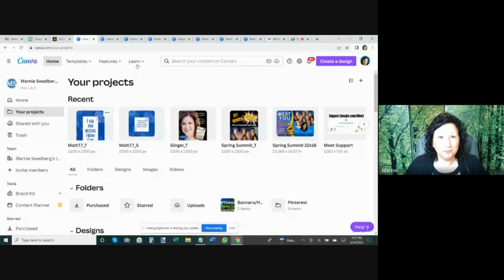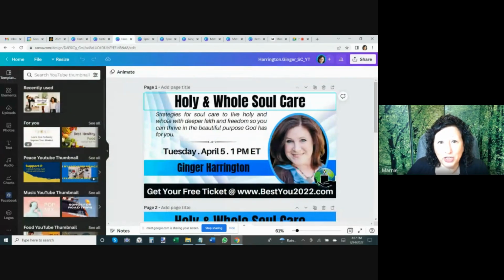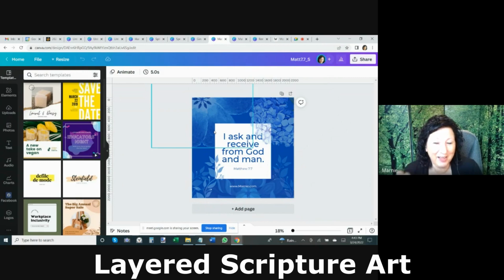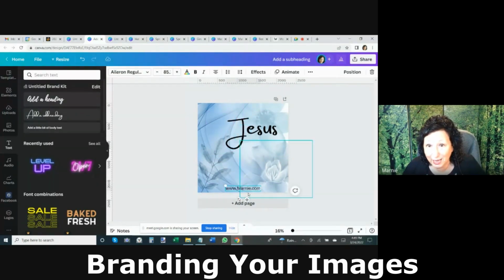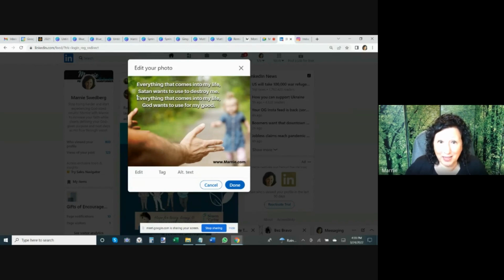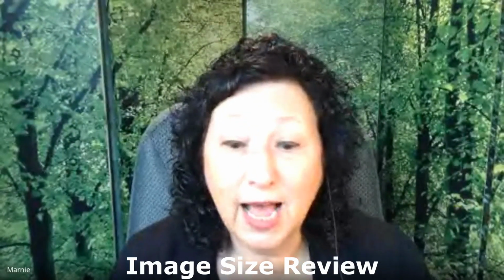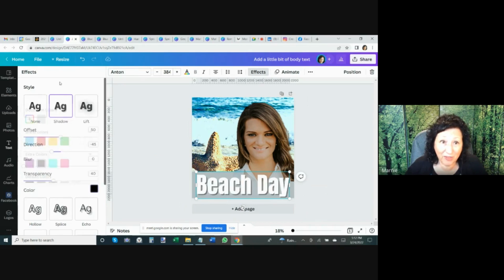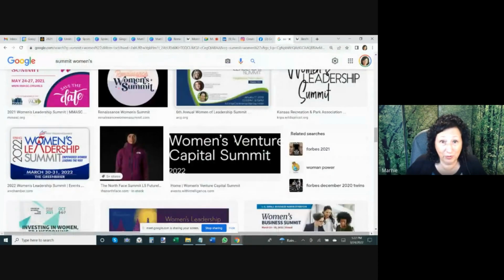Laser Intensive Canva Training with Marnie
Tap into Marnie's fast-paced Canva tutorial. If you're in a big hurry, watch at double speed. The goal is for you to understand and master Canva strategies in less than 45 minutes. Enjoy!

0:00 Welcome
01:46 Brand Kit
3:00 Image Components
3:30 Sizes for Socials & Covers
3:45 Instant Resizing
5:40 Marnie's Social Content Filing System
7:15 Duplicating Pages for Editing Tweaks
8:45 Layering and Grouping
9:20 Uploading Photos & Photo Components
10:10 Removing Backgrounds
11:00 Adding Backgrounds & Images
11:25 Adding Text
12:30 Layered Scripture Art
13:00 Shopping for Art & Photos to Use
14:35 Text, Line & Letter Spacing
15:20 Adding Weight to Already Bolded Text
15:50 Zooming for Editing Control
16:30 Adding Images for Texture
17:00 Rotating Images
17:45 Branding Your IMages
18:00 Centering Images
18:20 Savings Your Work
18:30 Copy and Resize
19:25 Recently Used Images
20:00 Q&A Re: Social Sharing
20:10 Links Go In the Comments Section
20:45 I don't use a social scheduling tool. I use folders.
21:10 To avoid auto-population of images you don't want, add your photos first, then your text.
22:20 Ping more than pong (if time on socials is limited)
22:40 Paid vs Free Canva
25:00 Example I
27:00 My Designated Google Calendar
28:20 Size Review
28:30 Example II
34:40 Example III
35:00 Centering Photo Inside Placeholder
37:00 Extreme Layering
37:00 Layout Ideas
39:40 Downloading Images

Marnie Swedberg is an international leadership mentor, the author of 13 books, the host of her own radio talk show, a media expert, and a keynote speaker for organizations around the world.

Fun and fast-paced, yet peaceful and approachable, her history includes fires, floods, a tornado, car wrecks, business set-backs, a burglary, lightning strike, ambulance rides and more. She models come-back behavior, possibility thinking, and profound faith.

As the webhostess of the largest online directory of Christian Women Speakers in the world, she connects event planners with speakers from every experience level, fee range, and denomination.

As a public speaker, she has presented for large corporations including Honeywell, Prudential, and Pillsbury; for non-profit groups including Chambers of Commerce, Professional Women’s groups, colleges and libraries. and for Christian women’s retreats, conferences, and other programs around the world.

As a media personality, she hosts a #1 ranked and featured Blog Talk Radio talk show plus has appeared on hundreds of TV and radio shows, and is frequently interviewed for newspaper, magazine, and blog articles.